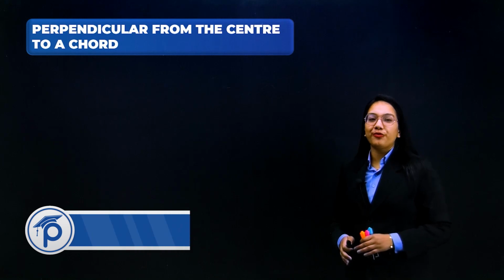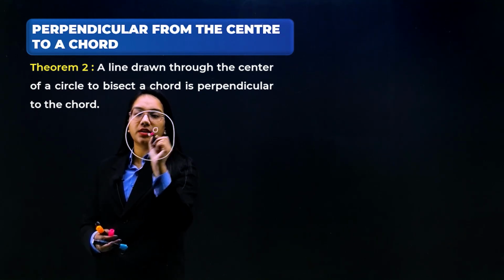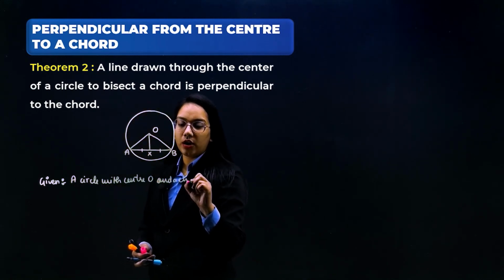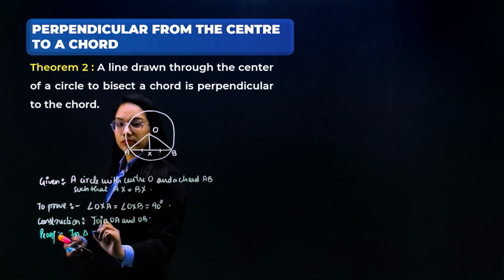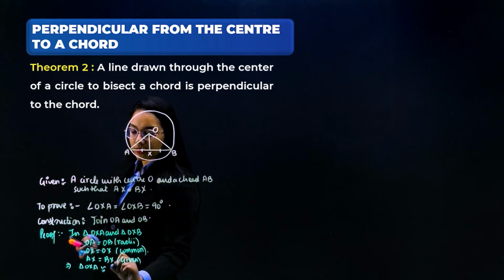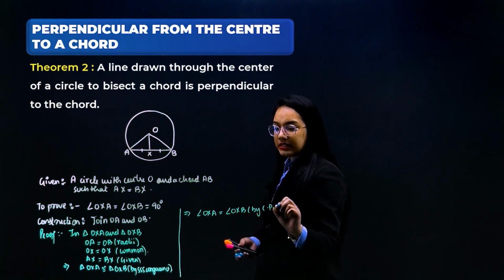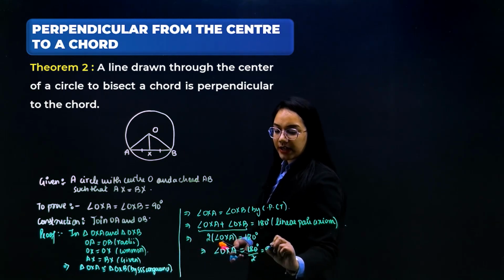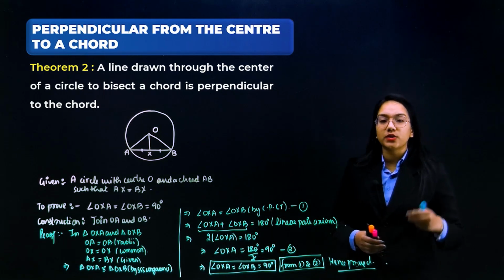THEOREM - 2 | 10 Circles | MATHS | Science | Class 9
Std : 9
Subject : MATHS
Chapter : 10 Circles
Topic Name :THEOREM - 2